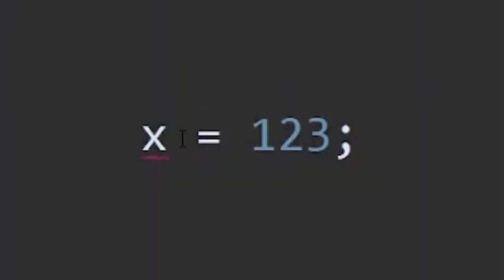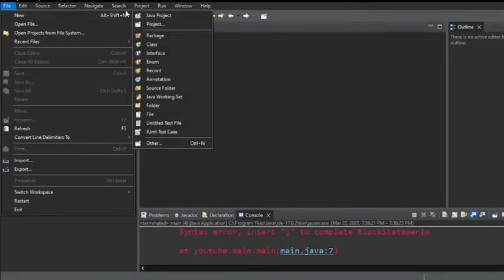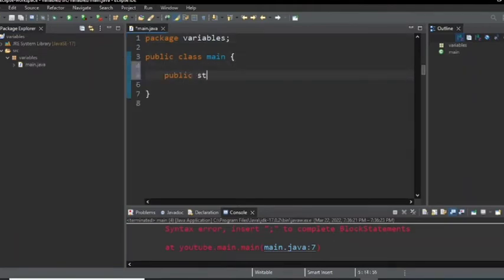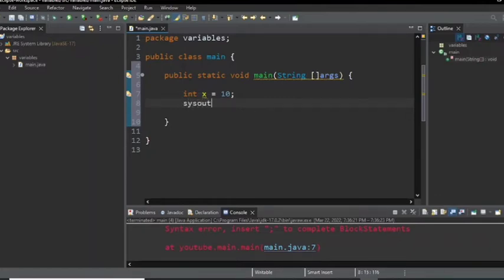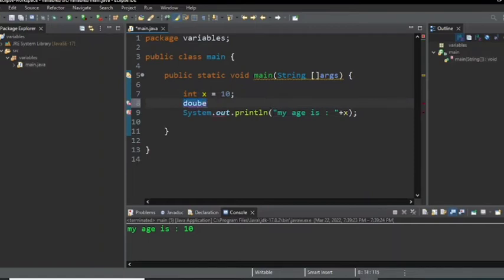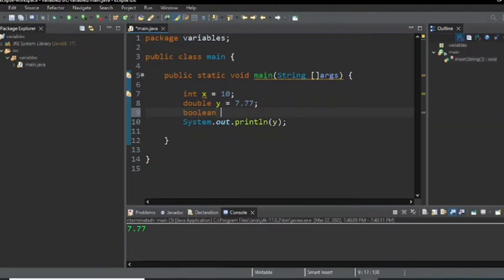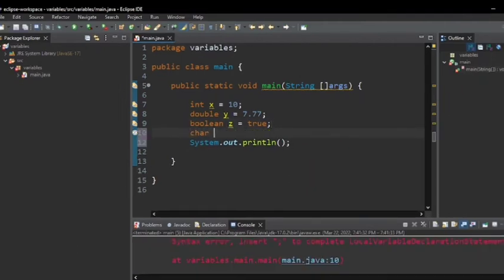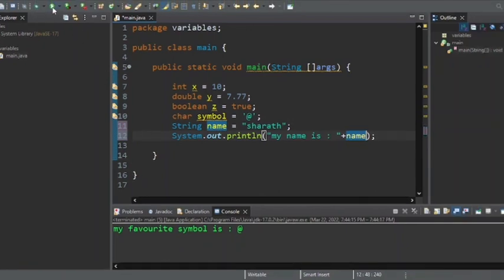java variables for beginners | TECH SHARATH | stay tuned for more videos